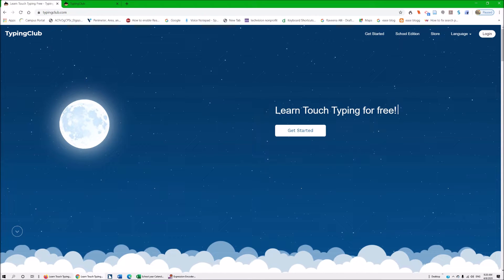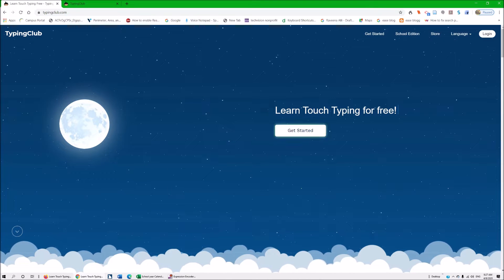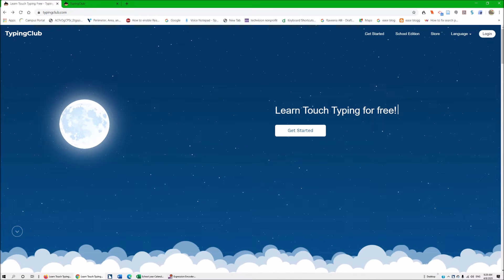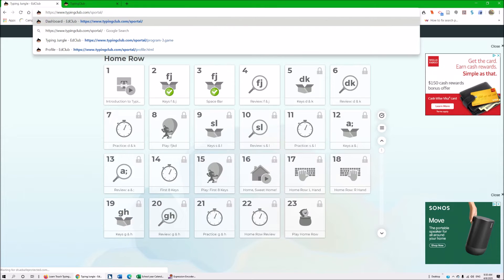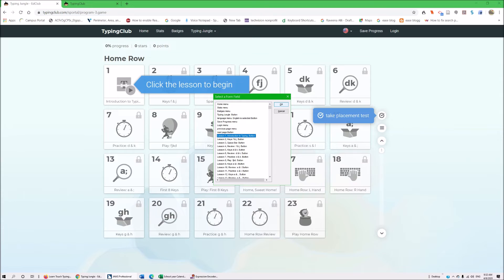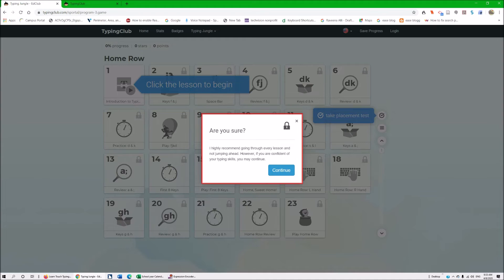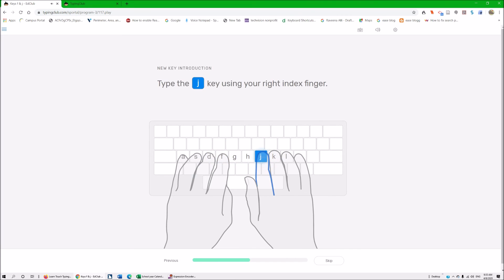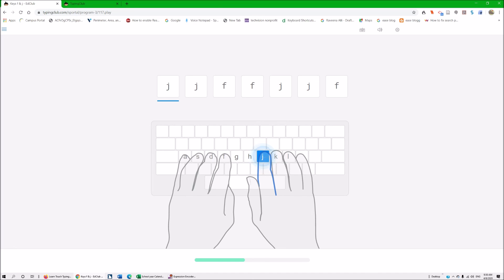Proper typing in Typingclub - fun accessible typing program with games for all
All video lessons using keyboard commands--on the computer Tech Tricks keyboard shortcuts